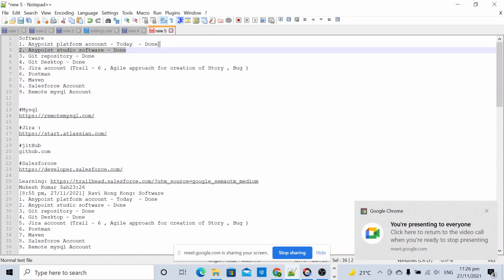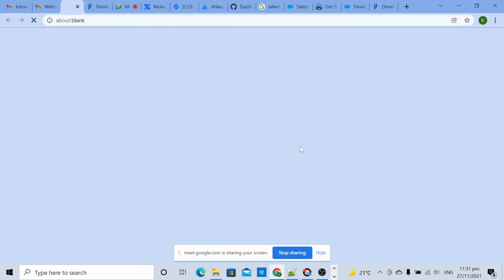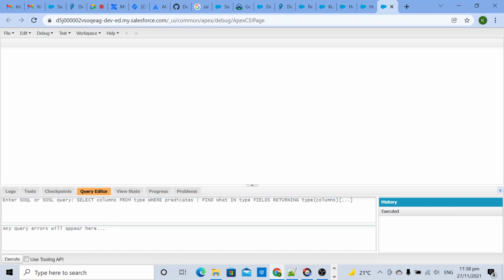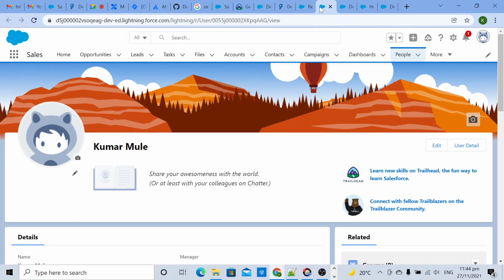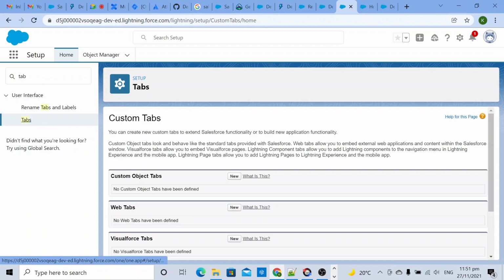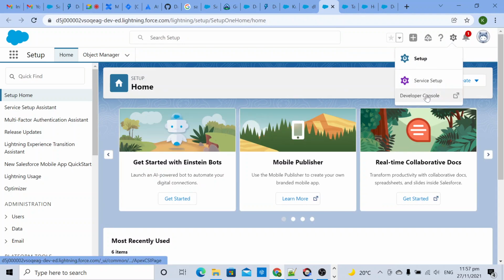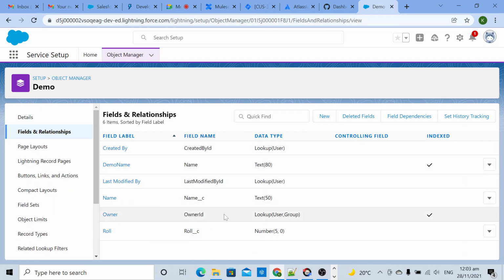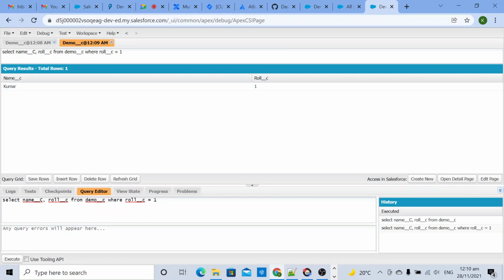MULESOFT PROJECT -:- SESSION-09 -:- CUSTOMER MODULE -:- MULESOFT REALTIME PROJECT